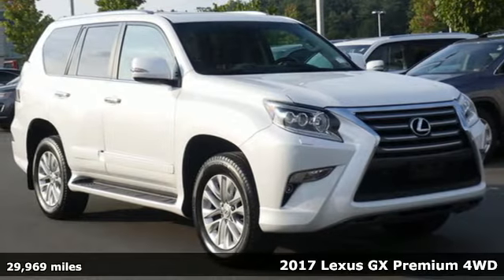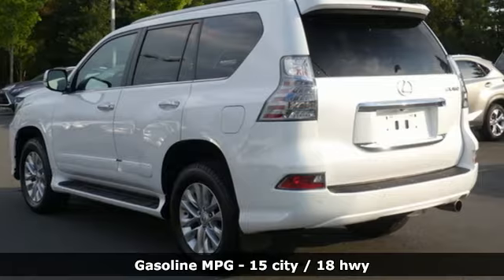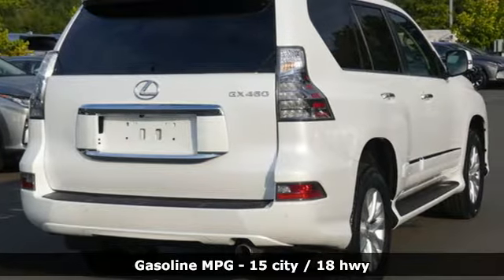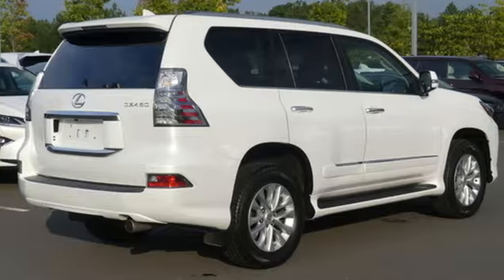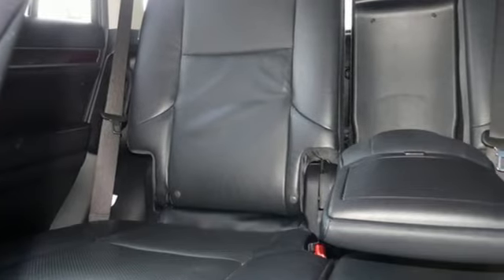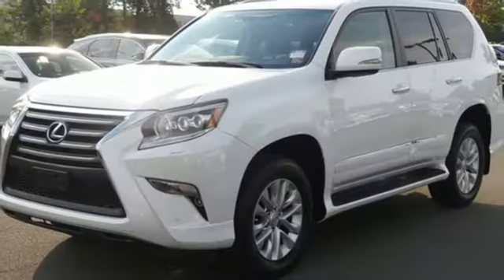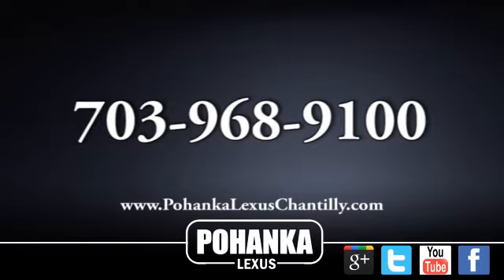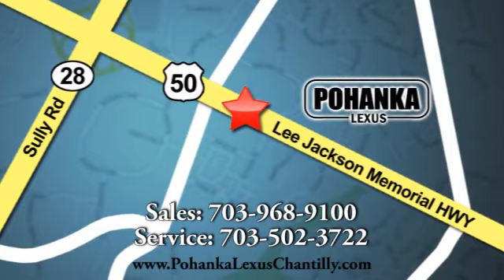Certified 2017 Lexus GX Chantilly Dale City VA DC, MD LP200705 - SOLD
Year: 2017
Make: Lexus
Model: GX
Trim: Sport Utility
Engine: L Cyl.
Color: WHITE
Interior: BLACK
Mileage: 29969
Stock #: LP200705
VIN: JTJBM7FX2H5179891

Address:
13909 Lee Jackson Memorial Hwy